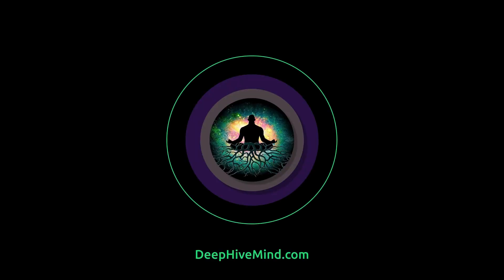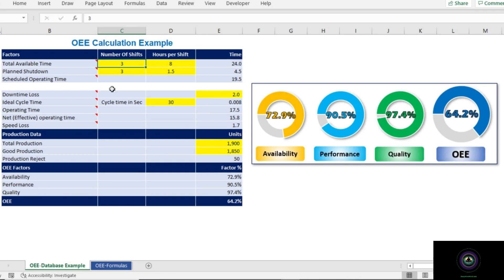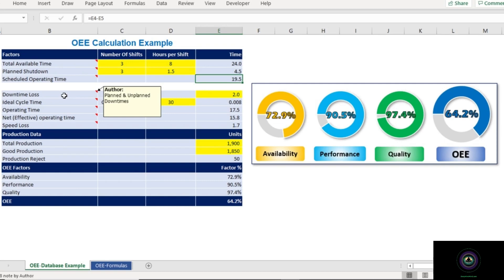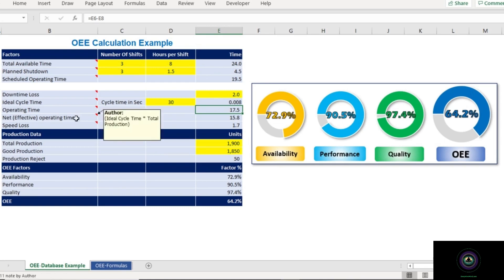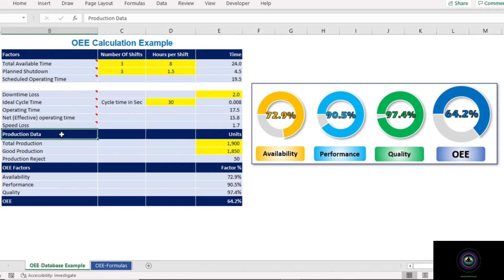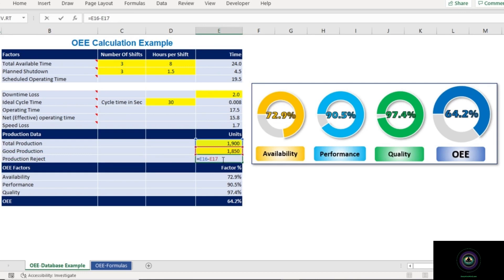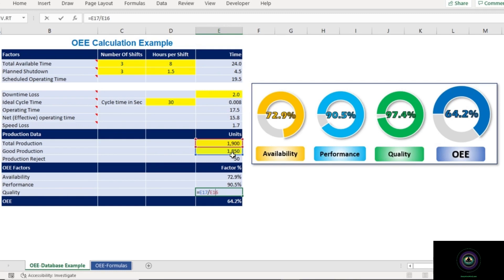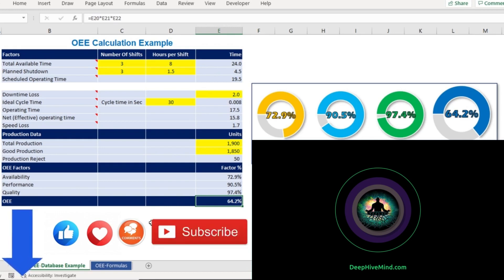OEE Calculation in Excel with Example | Deep Hive Mind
Learn How to Calculate Overall equipment effectiveness. OEE is a maintenance KPI that assesses an asset's productivity. OEE is a mixture of three characteristics that indicate how efficient an asset is during the manufacturing process: availability, performance, and production quality. Each can tell you something different about how an asset works.

Availability - How frequently does the asset work when needed?
Performance - How much does the asset produce?

Quality: How many high-quality things does the asset produce?
When an asset has an OEE of 100%, it signifies that every item it produces is defect-free (quality), it produces as quickly as possible (performance), and there is no unexpected downtime (availability).